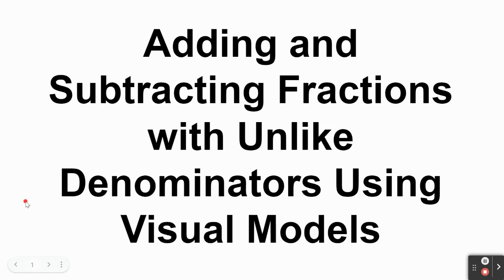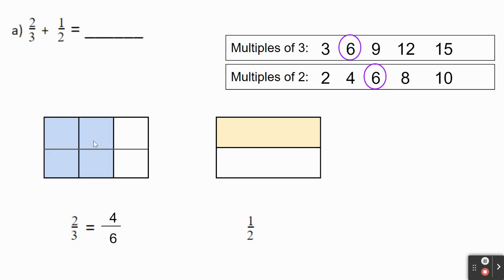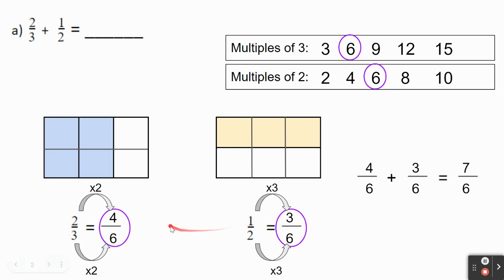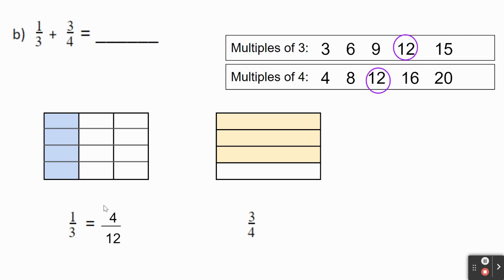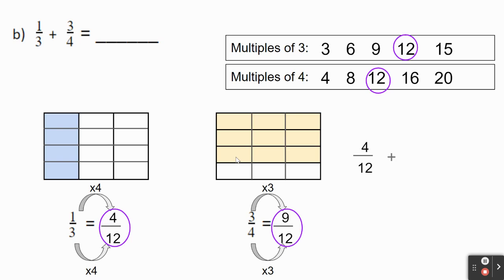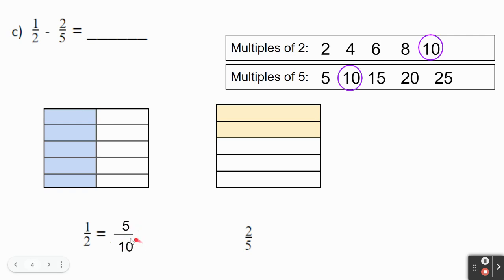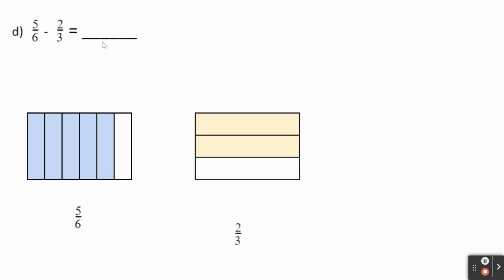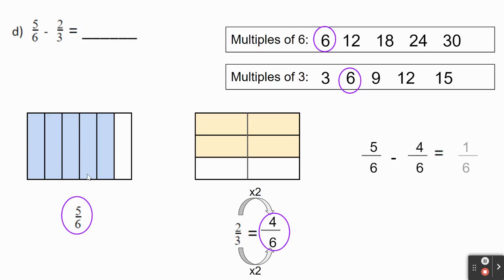Adding and Subtracting Fractions with Unlike Denominators Using Visual Models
Viewers will be able to add and subtract fractions with unlike denominators using visual models.
5.NF.A.1